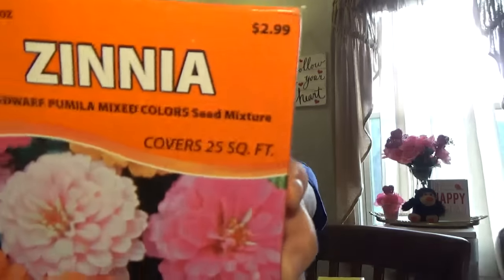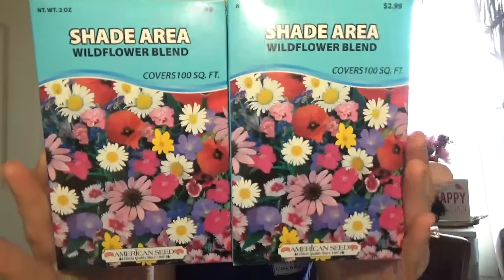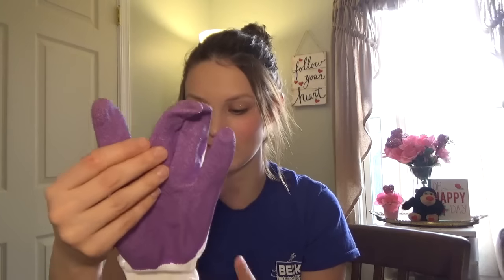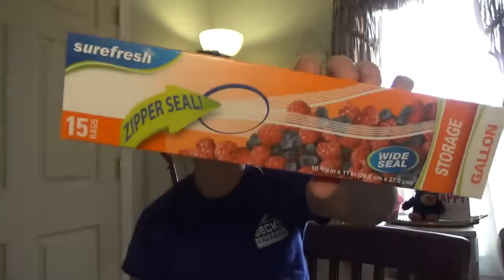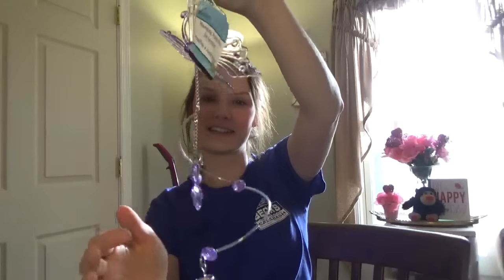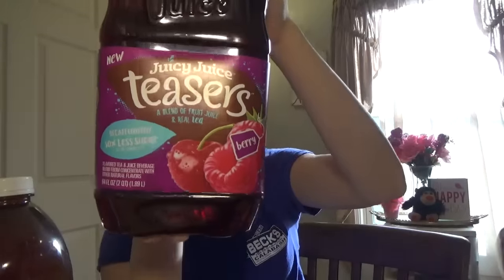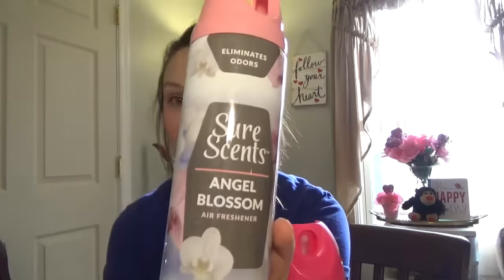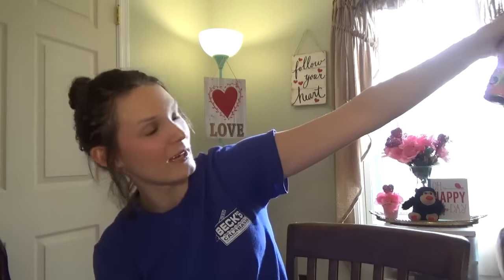Dollar Tree Haul New Items & SPRING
Even though my birthday is in January. I always look forward to the warmer weathers and I was so happy to find these new seasonal items as well as the new items my local dollar tree had..

Hope everyone is having a great week :)